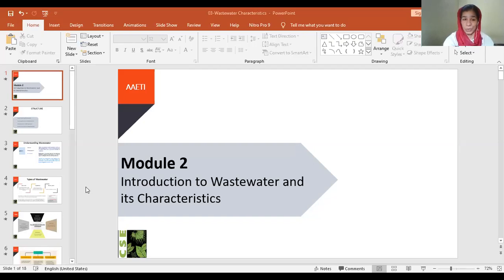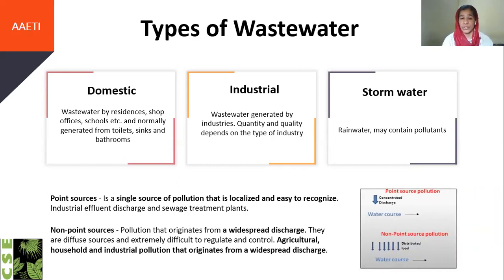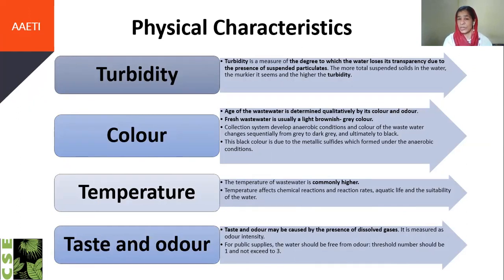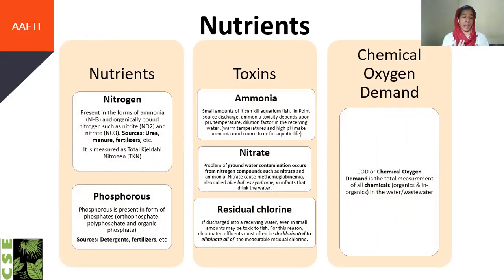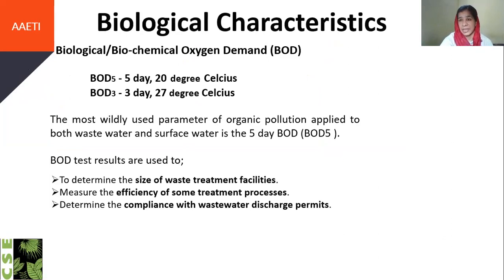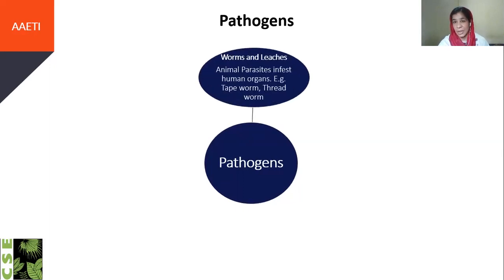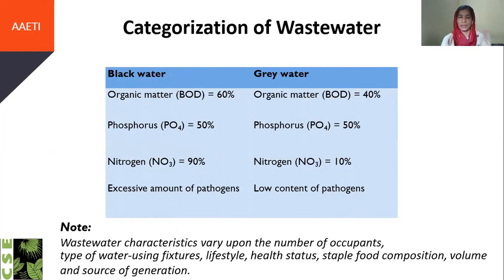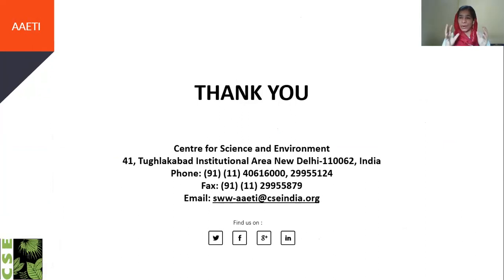2 Introduction to Wastewater and its Characteristics